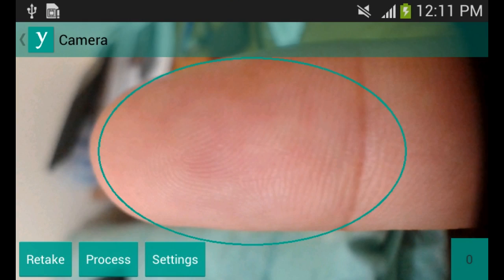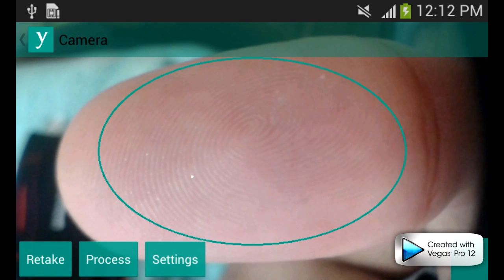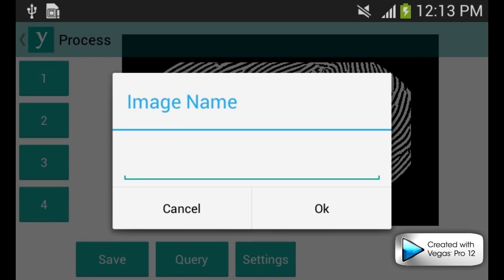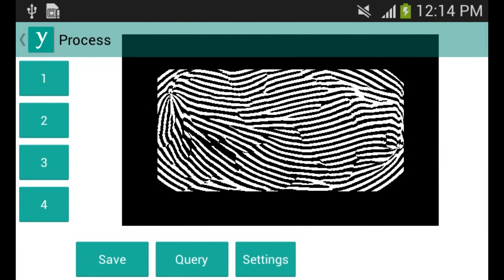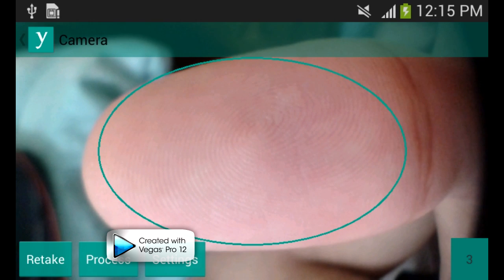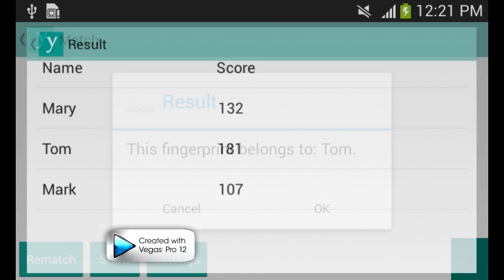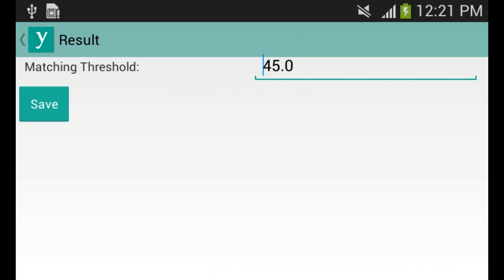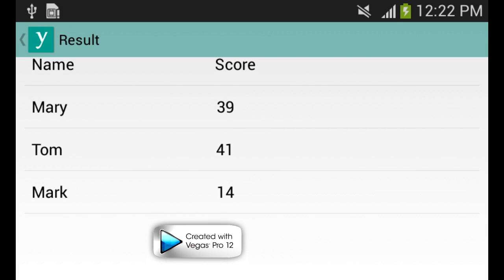Mobile Fingerprint Recognition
• Fingerprint Recognition in runtime using images captured from mobile.
• Feature extraction using Gabor filter, redge orientation and SIFT. Feature matching using SIFT and RANSAC.
• This project is built using Java, Android and OpenCV. Also built in MATLAB.
• The project is done as a part of coursework for 'Advanced Computer Vision' subject, MSc Artificial Intelligence, University of Southampton.